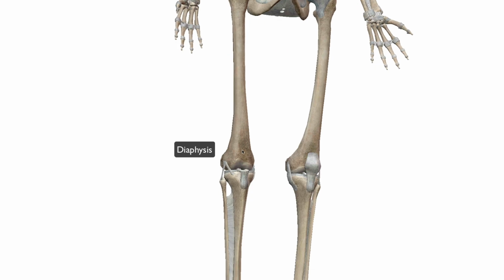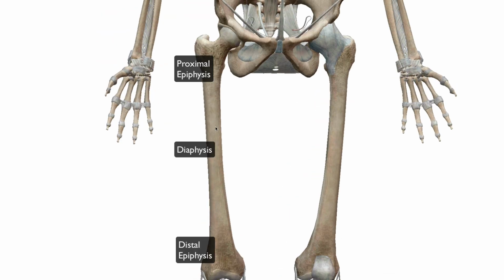femur distal proximal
Proximal Epiphysis
Diaphysis
Distal Epiphysis